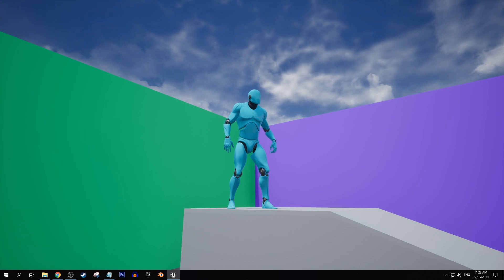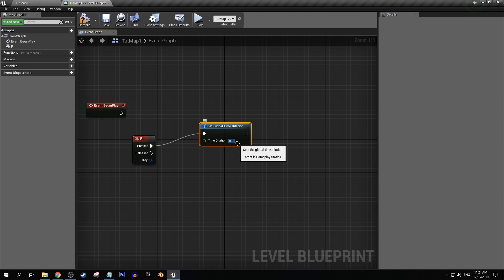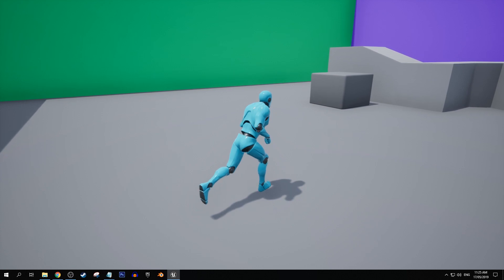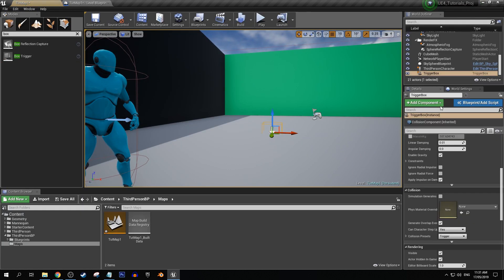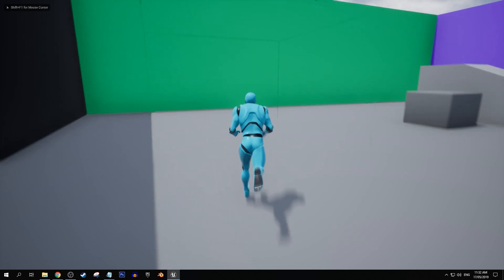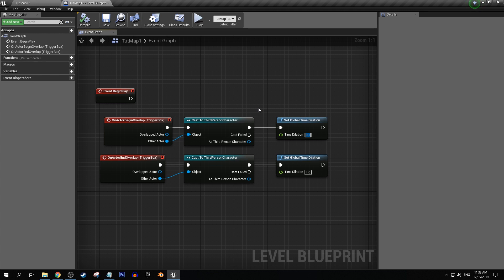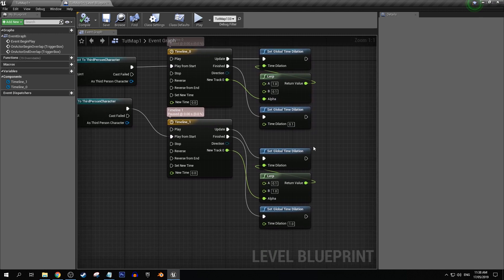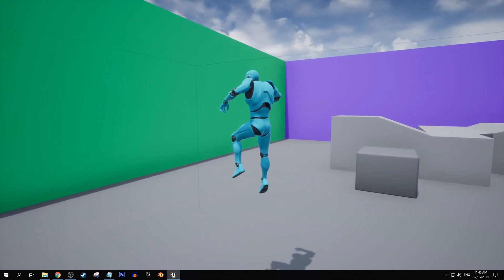UE4 Tutorial - Creating Slow Motion With Time Dilation